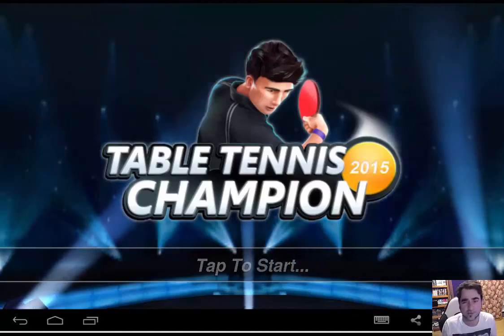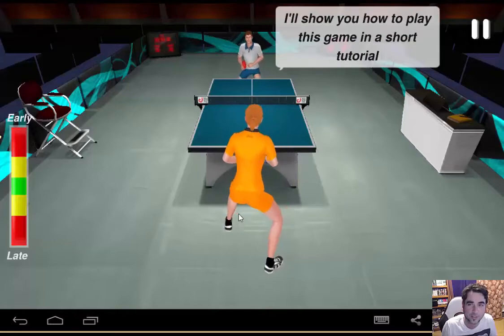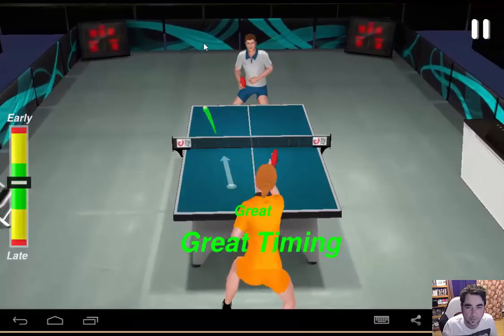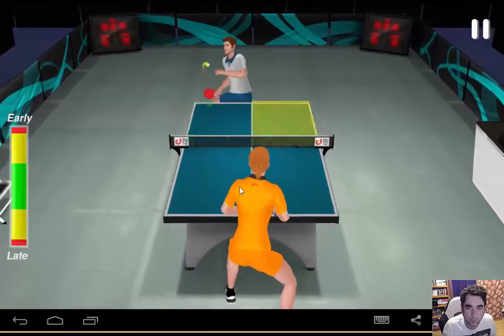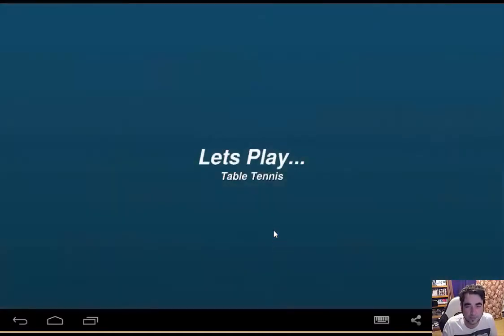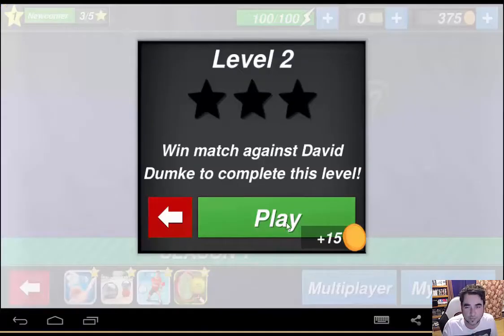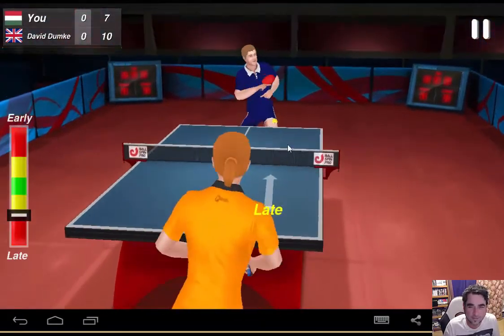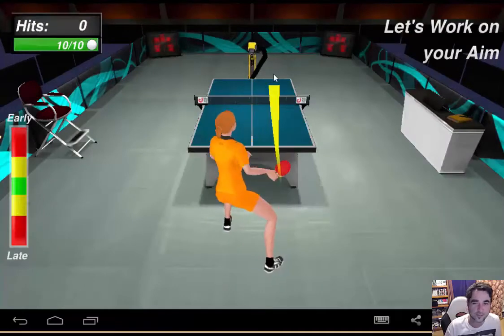Table Tennis Champion Mobile/Tablet/iphone/ipad Game First Look Playthrough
Let's Play "Table Tennis Champion"
Here is my first impression review of this game from the Google Play Store. So why not save your self a download and see which games rock here!